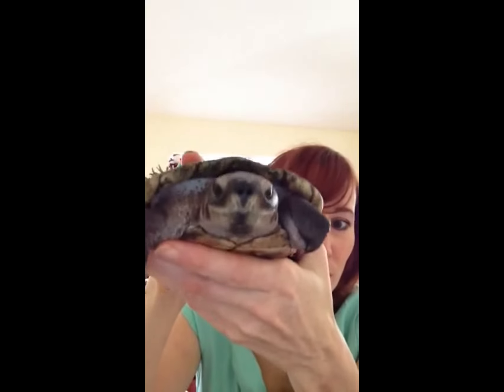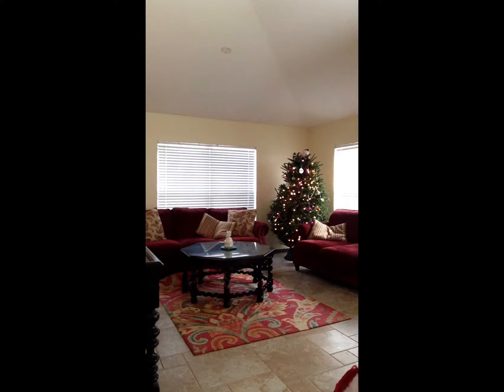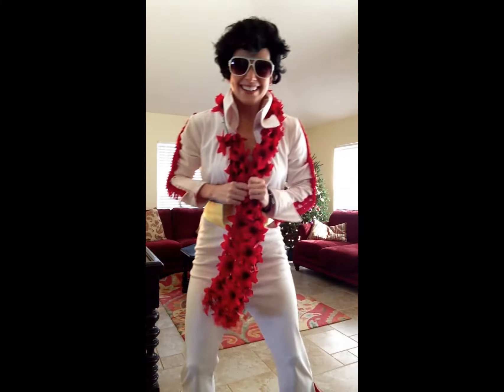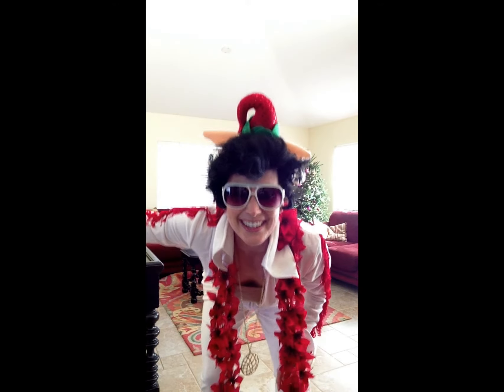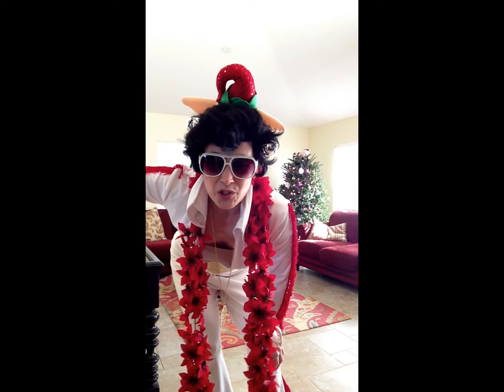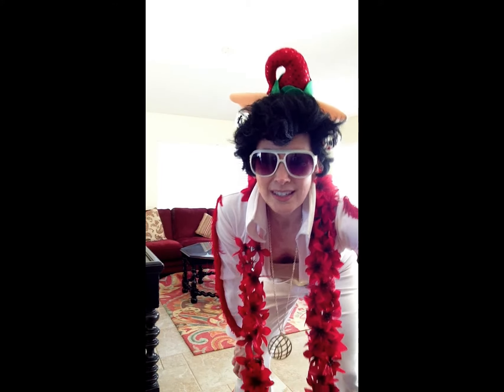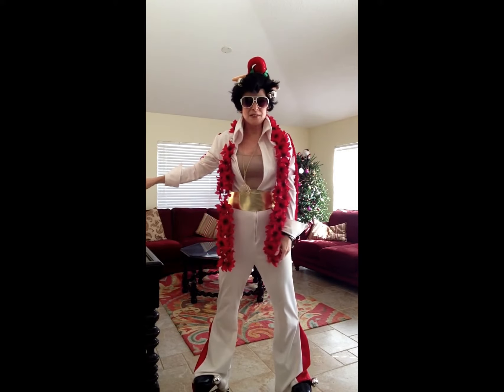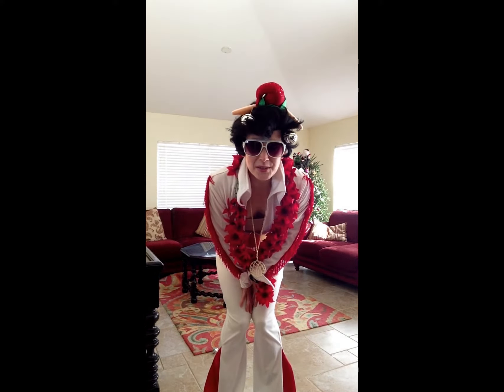Merry Christmas from Theresa Crout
Happy holidays from Florida! It truly is a blue Christmas without you.